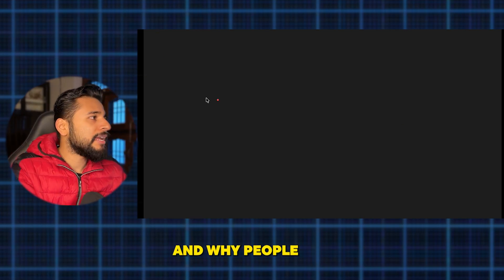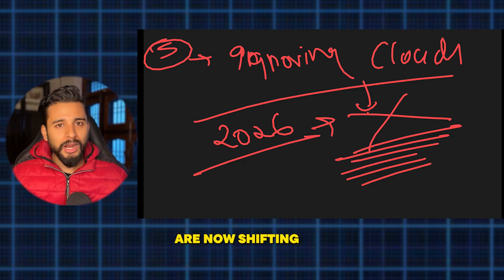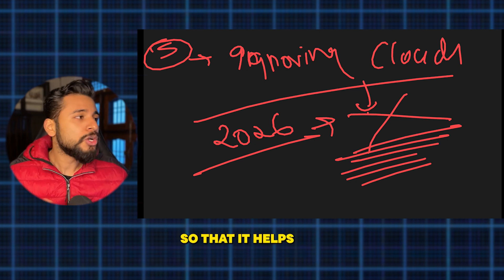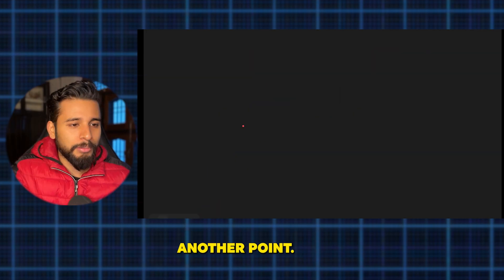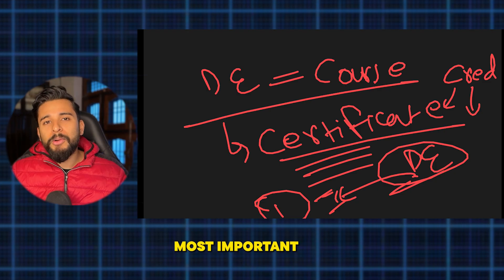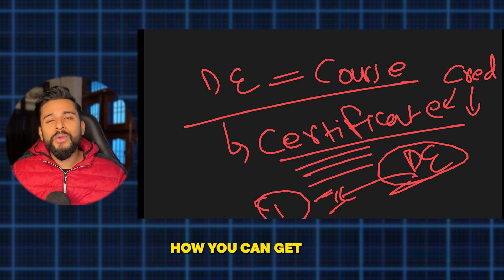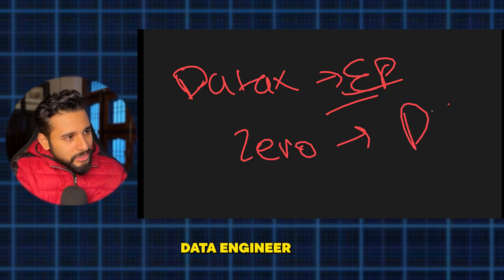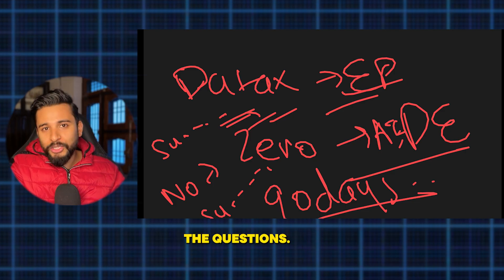These Data Engineering Mistakes Will KILL Your Career in 2026 ❌ | Don’t Become a Fake DE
😤 Everyone wants to become a Data Engineer in 2026, but most people are unknowingly making career-killing mistakes that keep them stuck for years — no interviews, no growth, no real data role.

That’s exactly why I built DataX Bootcamp – Zero to Job Ready AI-Enabled Data Engineer — a structured, no-nonsense path that fixes these mistakes and focuses only on what actually gets you hired.

In this video, I’m exposing the TOP mistakes you must avoid if you seriously want a real Data Engineering job in 2026 — not just a fancy title or certificates with no value.

These mistakes are the exact reasons why:
• People study for years but get zero interview calls
• Freshers feel “data engineering is too hard”
• Professionals stay stuck in low-paying support roles

👉 If you avoid these mistakes early, you’ll be ahead of 90% of aspirants.

🎯 Mistakes Covered in This Video:

❌ Following random “roadmaps” that are just tool dumps
❌ Chasing certifications instead of real projects
❌ Skipping SQL & Python fundamentals
❌ Learning Spark / Cloud without understanding data flow
❌ No GitHub, no end-to-end pipeline, no visibility

✅ What actually works in 2026:
Build → Debug → Explain → Get Hired

This is the exact mindset and roadmap followed by 400+ learners inside DataX who are preparing for real Data Engineer roles.